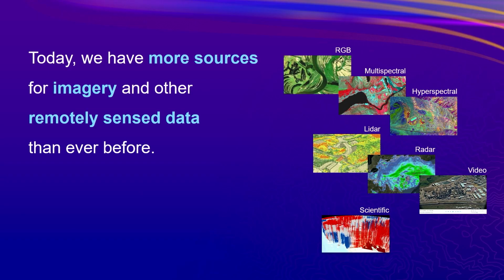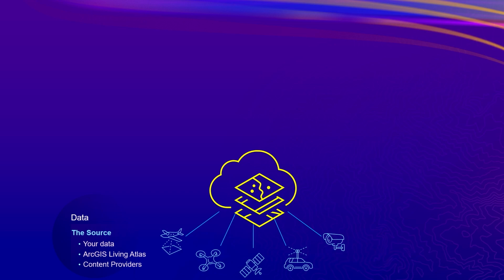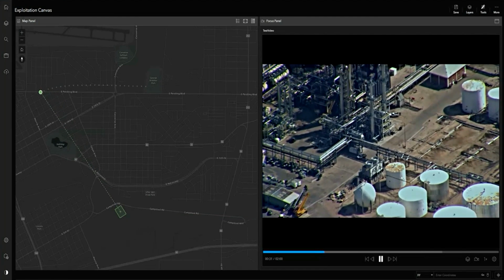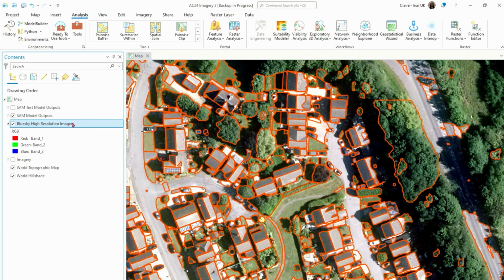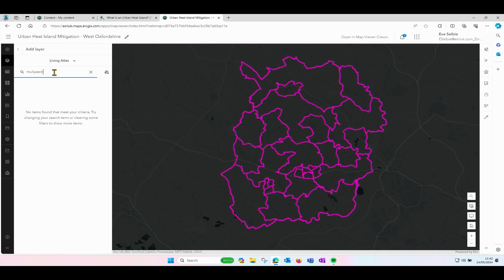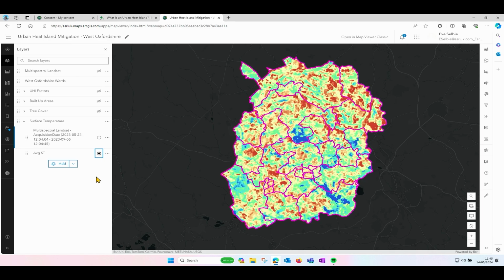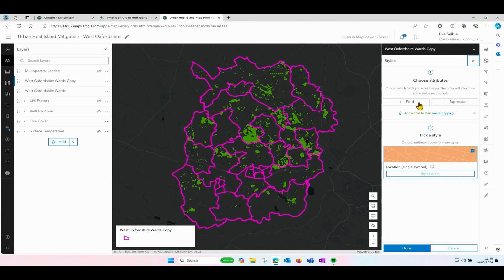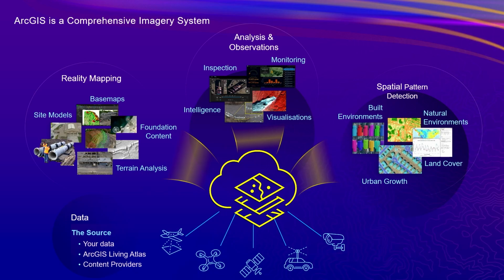Looking down on our world to gain new insight with imagery in ArcGIS - Esri UK - AC24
Aerial images have helped us record, map and understand our world since early flight and new technologies have driven the development of imagery as a mapping tool. That change has accelerated in recent years with the adoption of drones for capture and new satellite services. The emergence of AI as a tool for automating the extraction of intelligence from images is also shaking things up. This session will provide a snapshot of the exciting new possibilities that ArcGIS Image offers. Whether you are using ArcGIS Online or ArcGIS Enterprise we'll take a high-level look at the capabilities before zooming in on some of the exciting new options.

Speakers: Claire Williams, Eve Selbie